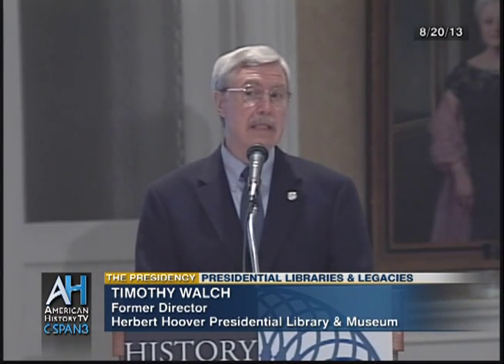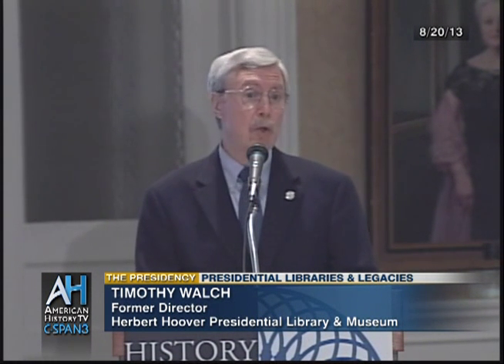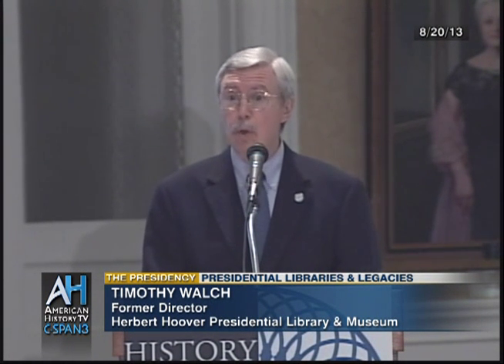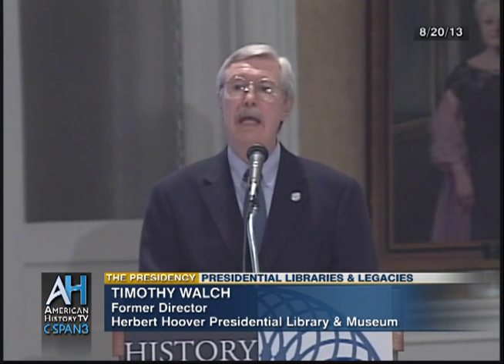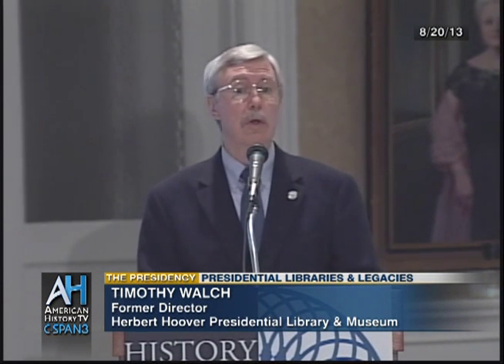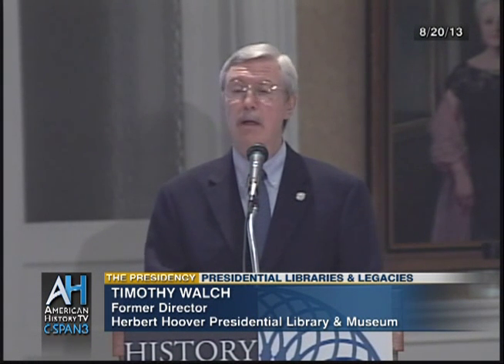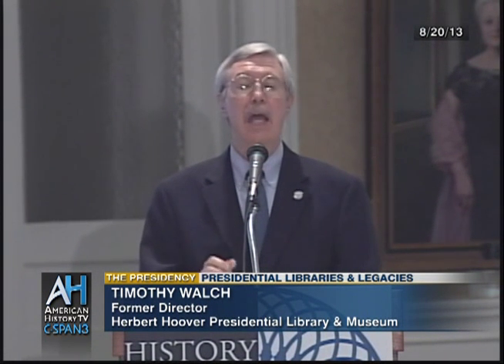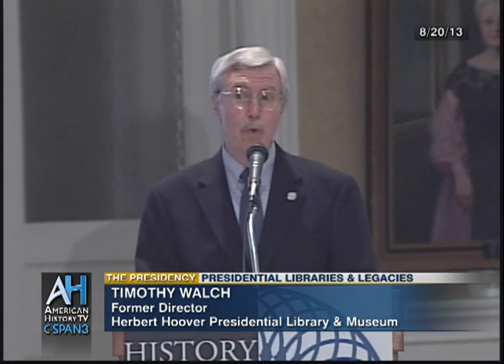The Presidency: Presidential Libraries & Legacies